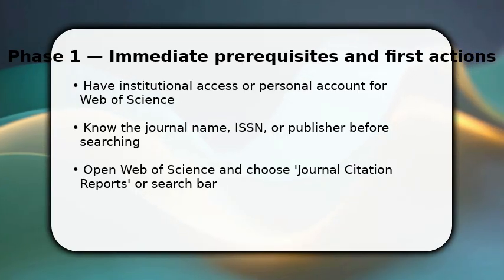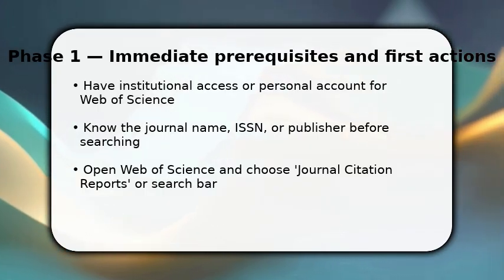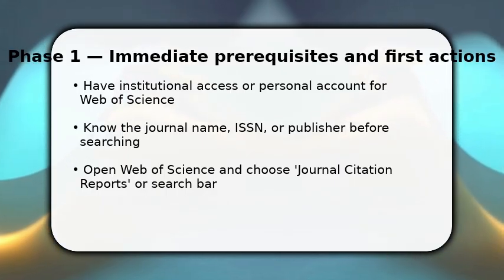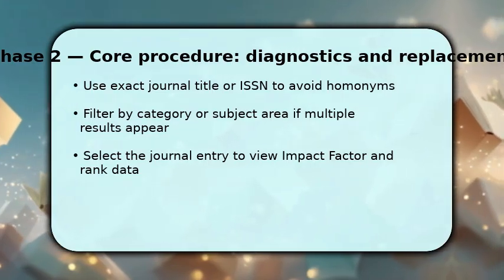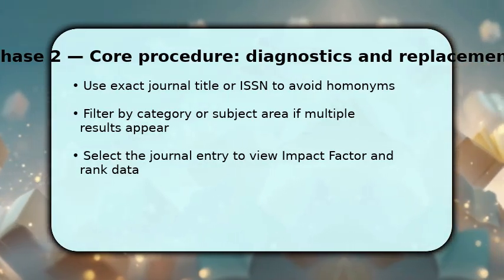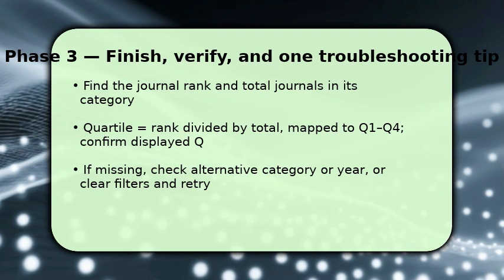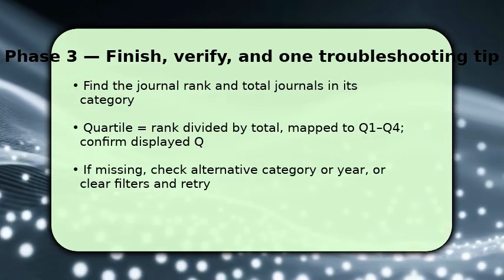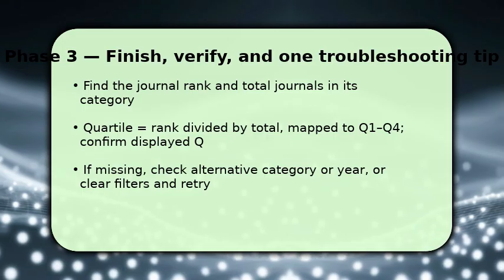How to Find Journal Quartile in Web of Science (full Guide)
How to Find Journal Quartile in Web of Science (full Guide) | 🔒 Surfshark VPN Deal — Stay private and secure. $1.99/mo + 3 Months Free ▸

Dive into the intricazymatic world of academic research as we guide you through locating journal quartiles in Web of Science. This comprehensive video tutorial is designed for scholars and librarians alike, aiming to enhance your search efficiency within this prestigious platform.

Web of Science, journal quartile, academic research, scholarly articles, librarian resources,